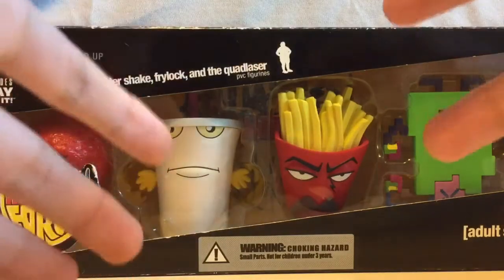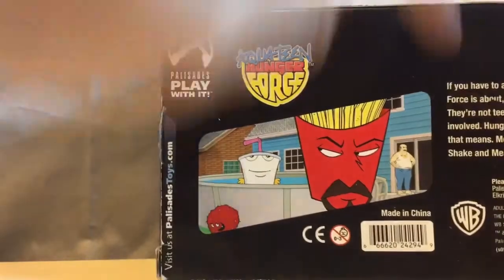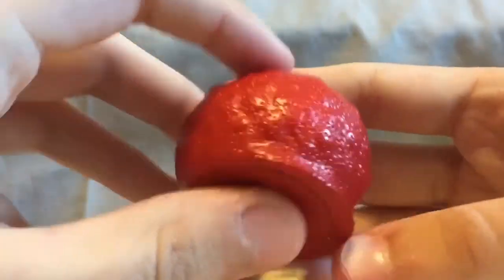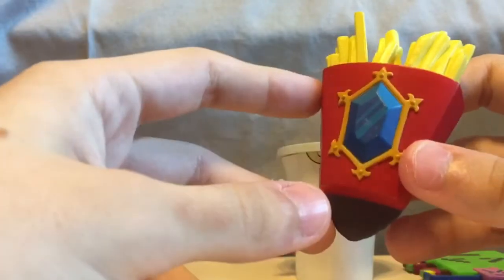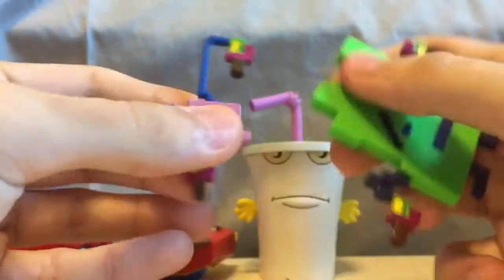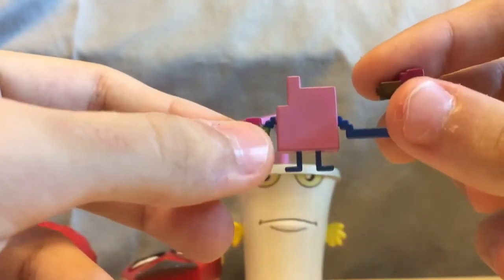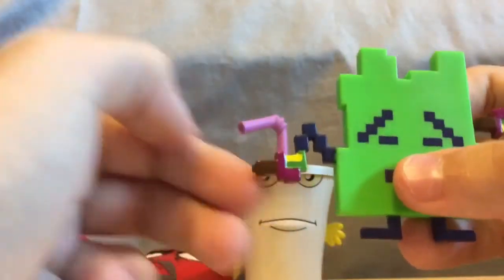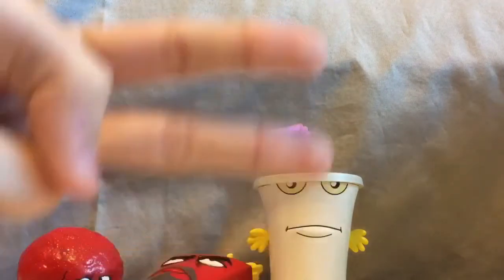Unboxing Video: Aqua Teen Hunger Force Figure Set